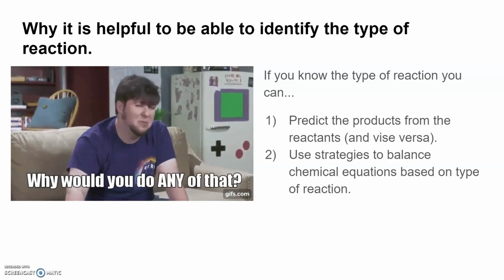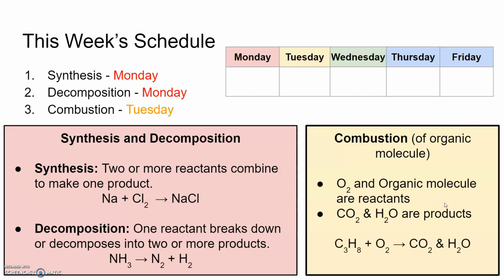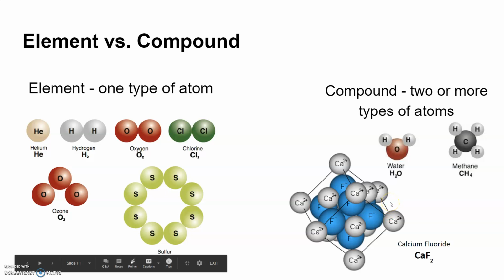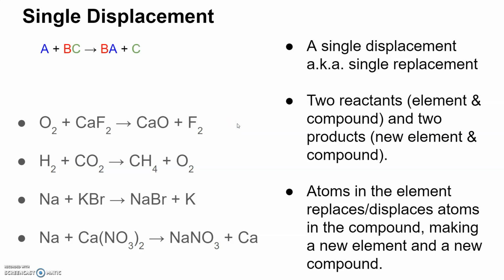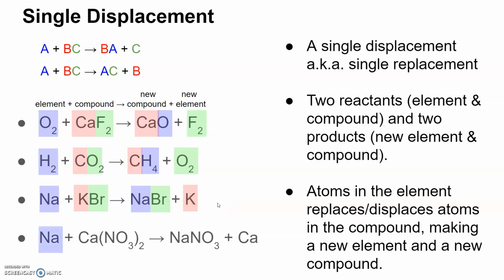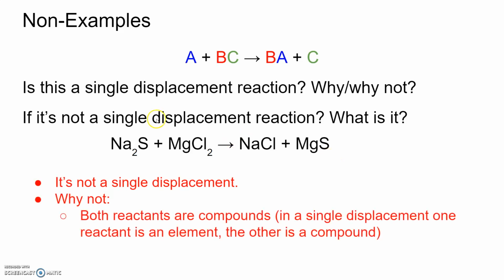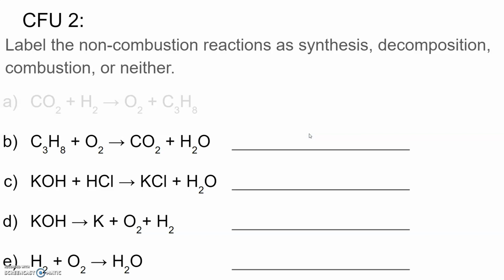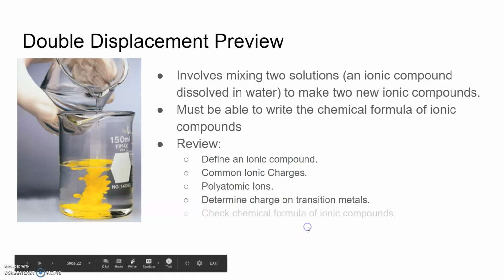U5D8 P1 Single Displacement